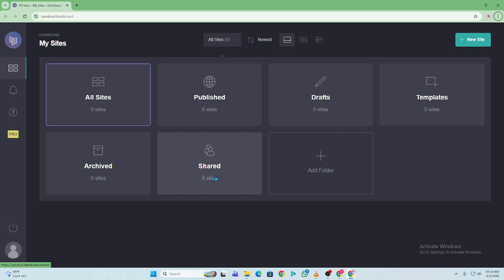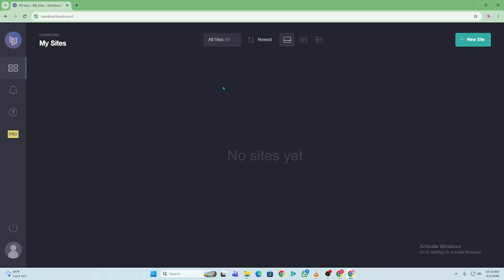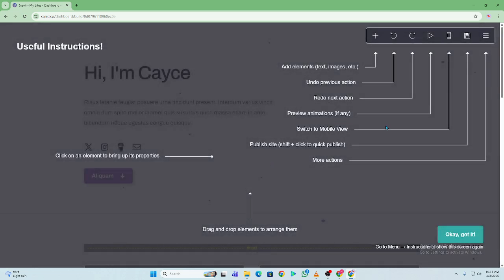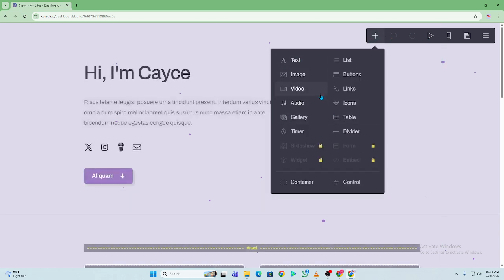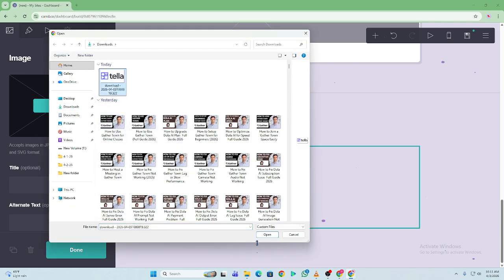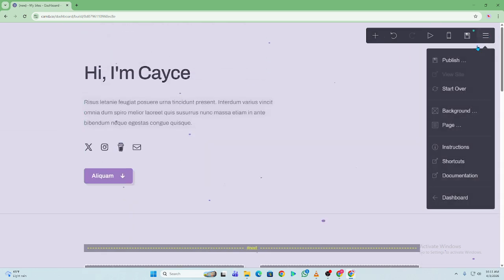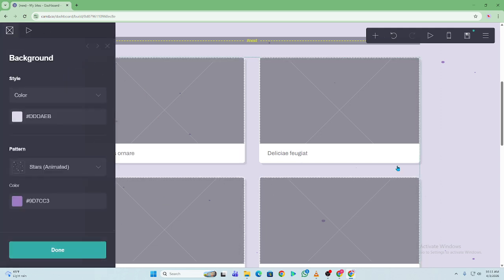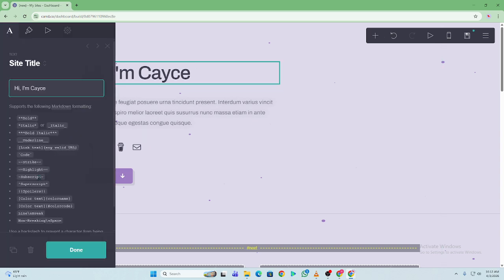How to use Carrd step by step full guide 2026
Want to learn how to use Carrd? 🌐 In this full guide, I’ll show you how to use Carrd step by step to create a professional website بسهولة. Perfect for beginners, freelancers, and anyone looking to build a simple one-page site quickly.

In this video, you’ll learn:

How to create a Carrd account
Choose and customize templates
Add text, images, and sections
Set up forms and contact options
Publish your website بسهولة

Follow these steps and create your Carrd website from scratch today!